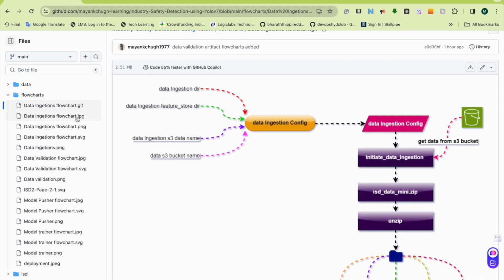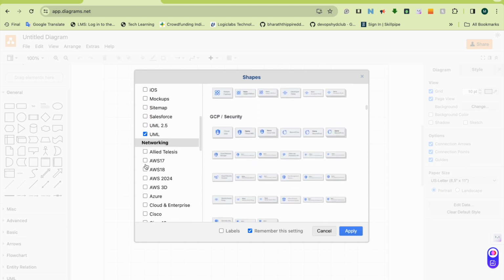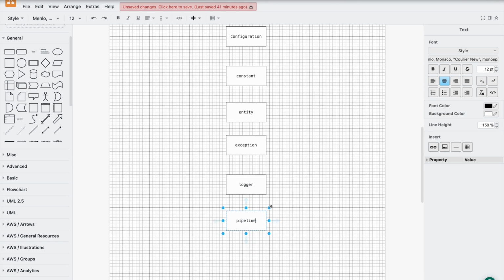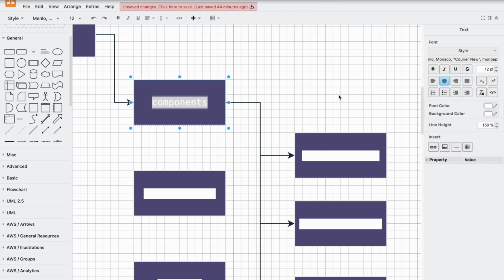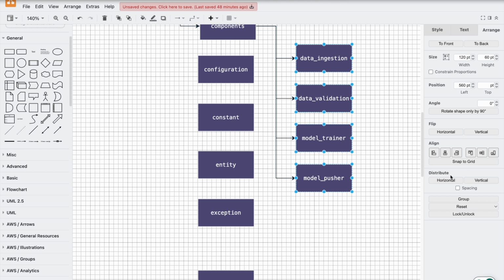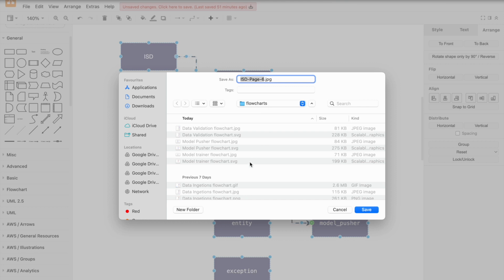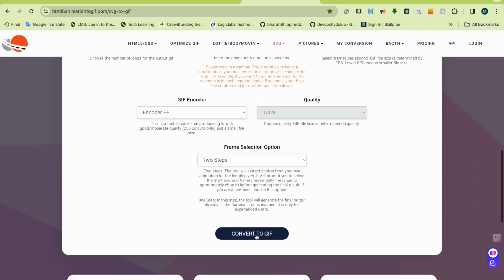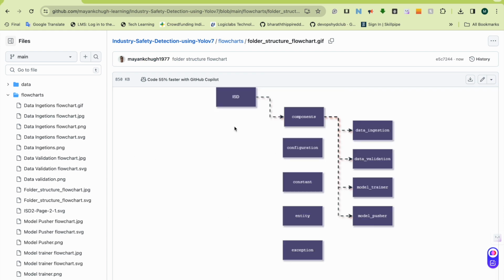Mastering Draw.io in 30 Minutes | Complete Draw.io Tutorial for Beginners & Professionals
🔥 Want to create professional diagrams for software architecture, system design, business processes, databases, and network infrastructure?

In this comprehensive Draw.io (diagrams.net) tutorial, you'll learn how to create stunning diagrams from scratch using one of the most powerful FREE diagramming tools available today.

Whether you're a student, software engineer, solution architect, business analyst, project manager, or IT professional, this step-by-step guide will help you master Draw.io quickly.

✅ Draw.io Interface Overview

✅ Creating Professional Flowcharts

✅ UML Diagram Design

✅ Network Architecture Diagrams

✅ Database ERD & Schema Diagrams

✅ BPMN Process Modeling

✅ Circuit & Technical Diagrams

✅ Diagram Styling & Best Practices

✅ Productivity Tips & Shortcuts

🎯 Why Learn Draw.io?

Draw.io (Diagrams.net) is widely used for:

🔹 Software Architecture Documentation

🔹 Database Design

🔹 Cloud Architecture Diagrams

🔹 Technical Documentation

🔹 Agile & Project Planning

🔹 Team Collaboration

🔗 GitHub Repository:

GitHub - Mayank Chugh Learning

Mayank Chugh LinkedIn Profile

⏱️ Timestamps

00:00 Introduction

00:30 Draw.io Overview

03:00 Interface Walkthrough

08:00 Creating Flowcharts

15:00 UML Diagrams

22:00 Network Diagrams

28:00 Database Schemas

34:00 BPMN Diagrams

40:00 Advanced Tips

45:00 Best Practices

✔ Software Engineers

✔ Solution Architects

✔ Business Analysts

✔ Data Engineers

✔ Students

✔ Project Managers

✔ Technical Writers

✔ System Designers

#️⃣ Recommended Hashtags